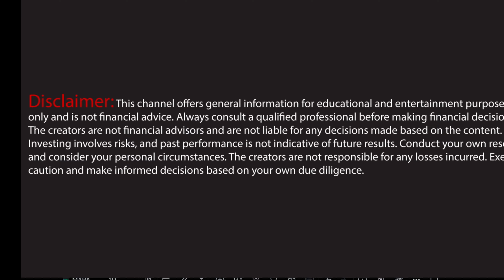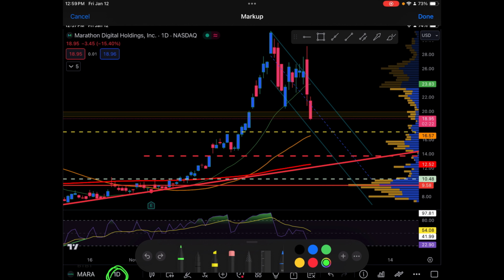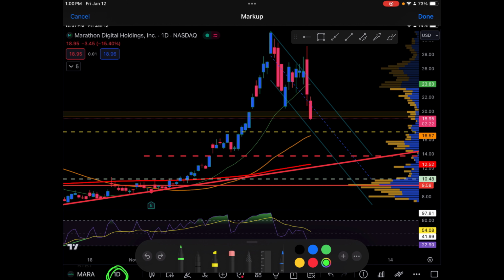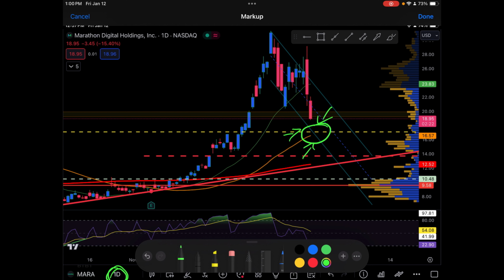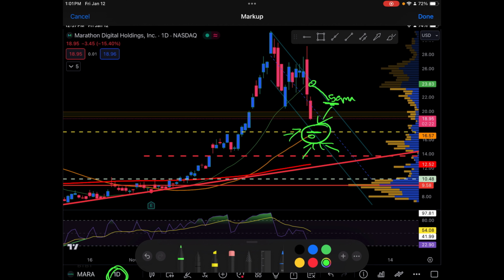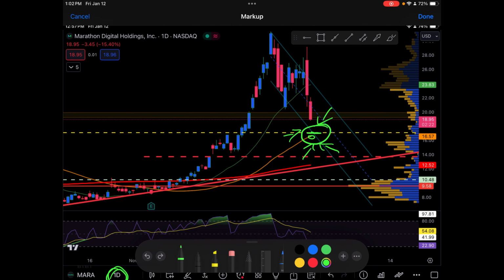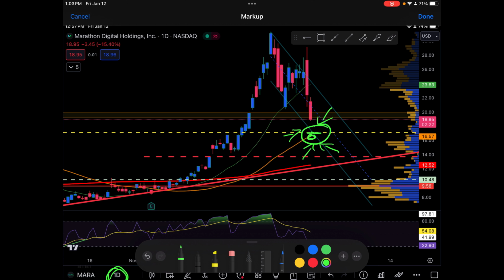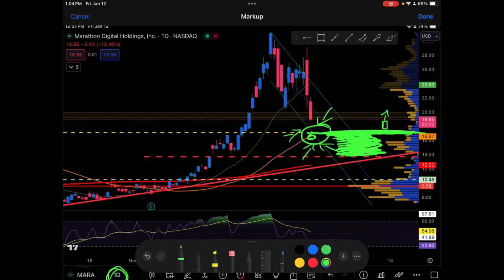👇MARA Will Drop👇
MARA is showing a lot of weakness. Let's get into the chart and see where the crash may finally find a resting point.